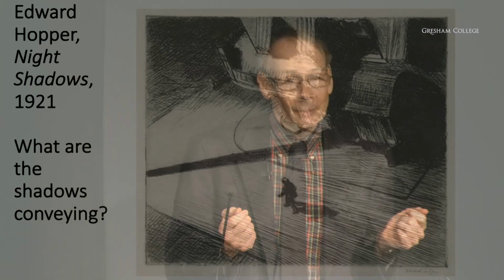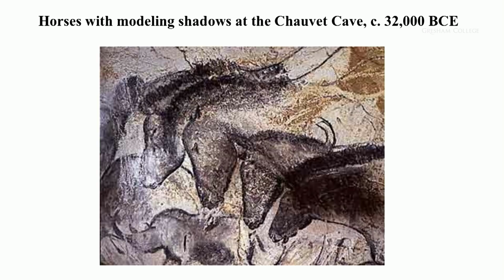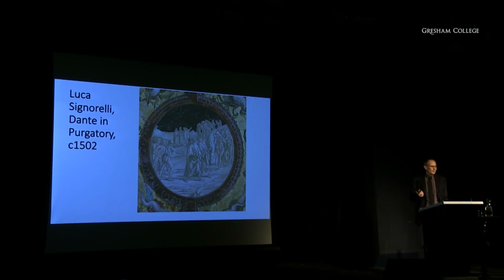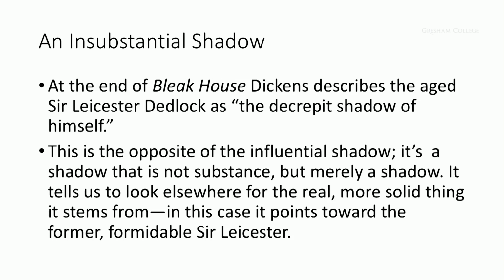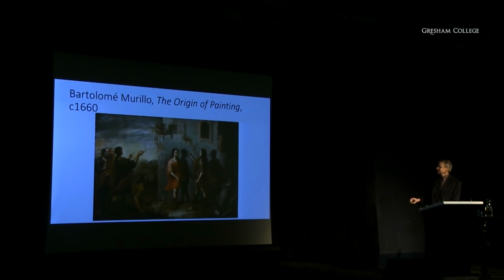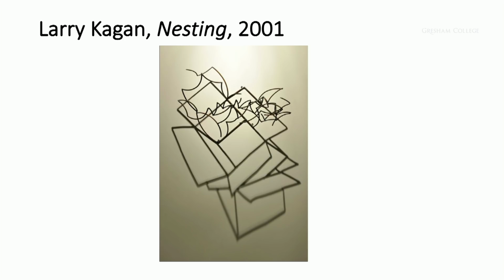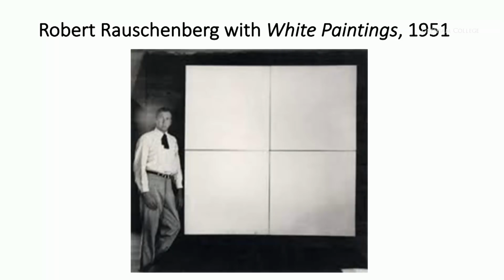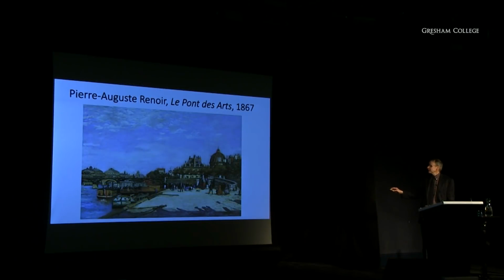Grasping Shadows: The Dark Side of Painting - William Sharpe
0:00 // Introduction & Lecture Overview
1:24 // Venus and Adonis: Shakespeare as Erotic Poet
2:48 // The Sonnets and Questions of Sexuality
4:12 // Romeo and Juliet: The First Great Love Story
5:36 // Love as a Problem in Shakespeare's Comedies
7:00 // A Midsummer Night's Dream: Love as Madness
8:24 // Much Ado About Nothing: Love and Wit
9:48 // Twelfth Night: Love, Gender, and Disguise
11:12 // Othello: Love Destroyed by Jealousy
12:36 // Antony and Cleopatra: Love Versus Empire
14:00 // The Winter's Tale: Love and Forgiveness
15:24 // The Sonnets: Dark Lady and Fair Youth
16:48 // Same-Sex Love in Shakespeare
18:12 // Marriage and Festive Release in Comedy
19:36 // Conclusion & Summary

Whats in a shadow? Danger and death? Or the vital life-force of whatever object casts it? Are shadows seductive nothings or truth-telling images of repressed sexuality and violence?

Starting with literary examples from Dickens, this lecture will untangle the complexity of shadow-meaning by exploring how artists have used shadows since ancient times. Works by Van Eyck, Masaccio, Leonardo, Munch, Picasso, Sargent, Hopper, and many others will be discussed.

The transcript and downloadable versions of the lecture are available from the Gresham College

This event was on Mon, 05 Mar 2018

Professor Sharpe is Professor of English at Barnard College, Columbia University. He specialises in the literature, art, and culture of the modern city, particularly New York.